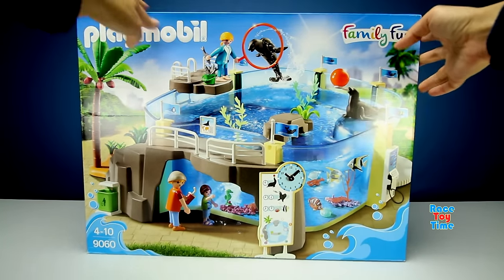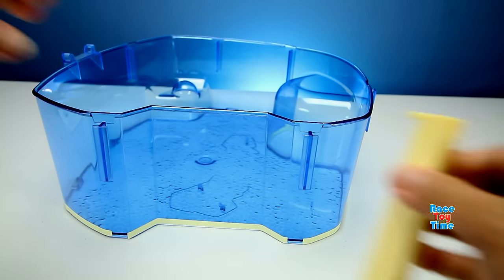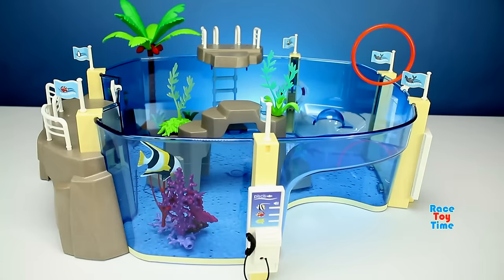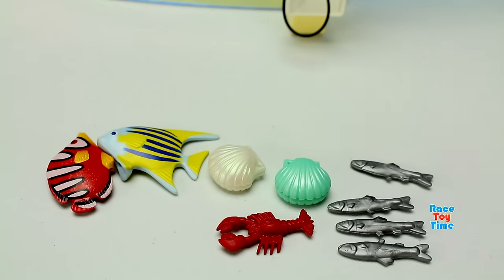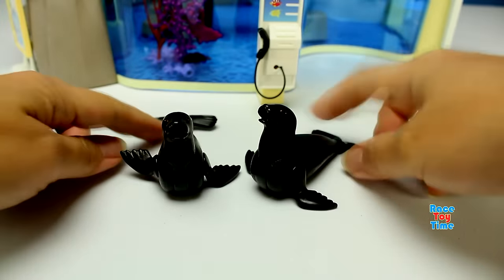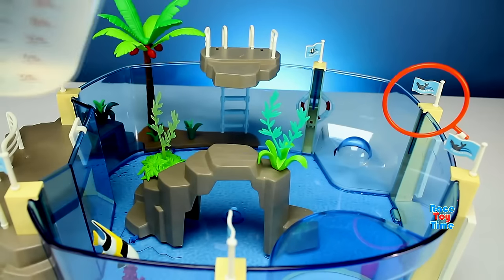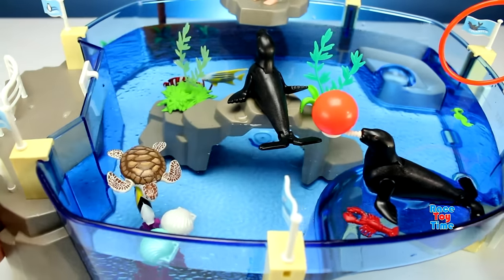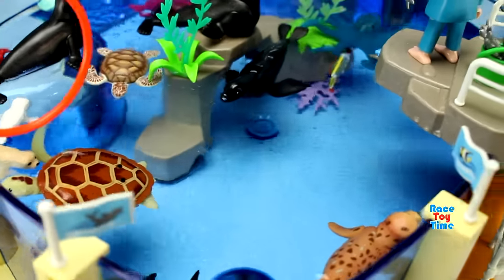Playmobil Family Fun Aquarium with Sea Animals Playset Toys For Kids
Hi kids, racetoytime here! Today, we are going to show you the Playmobil Fun Aquarium with Sea Animals Playset. In this video, you can find sea animals like sea lion, seal, fish, octopus, turtle, sea horse and more! We have a lot of videos on our channel. Watch them all! We'll make more!